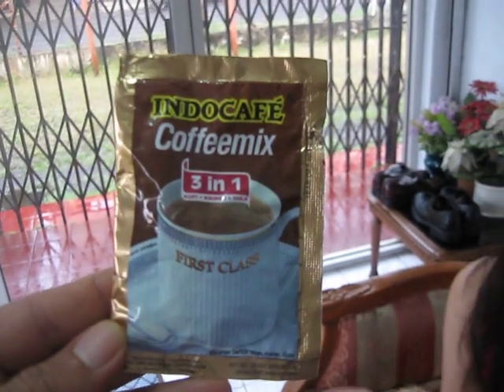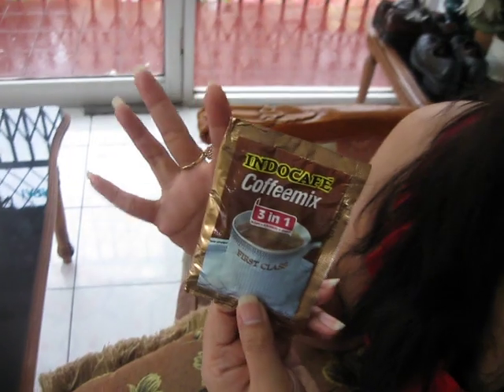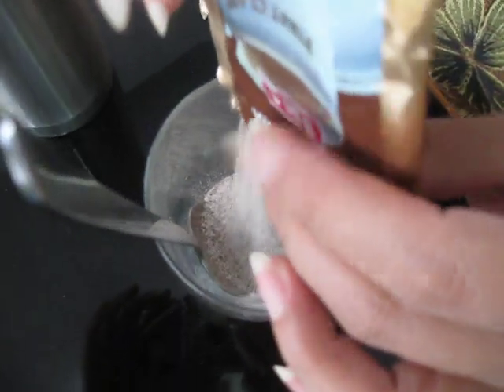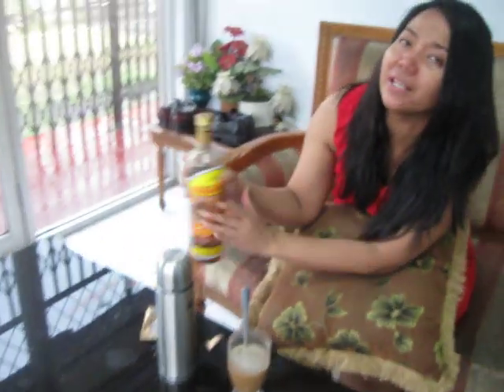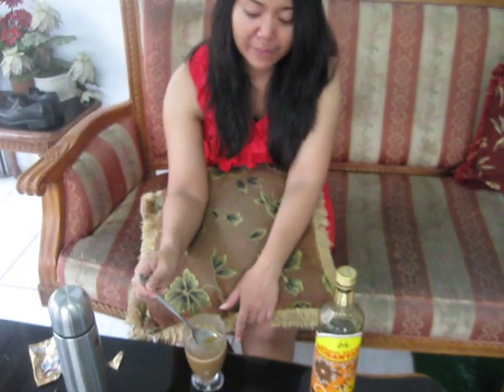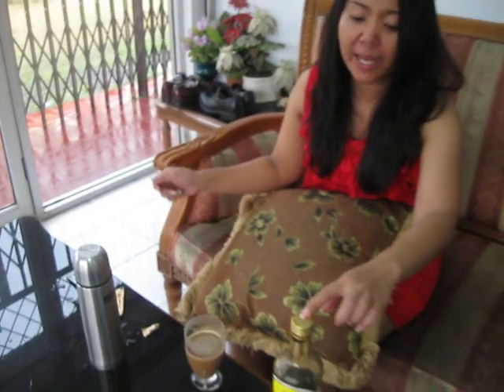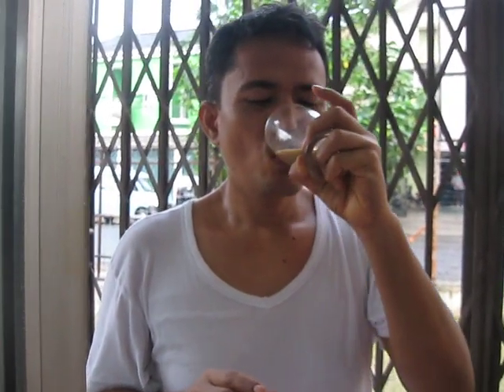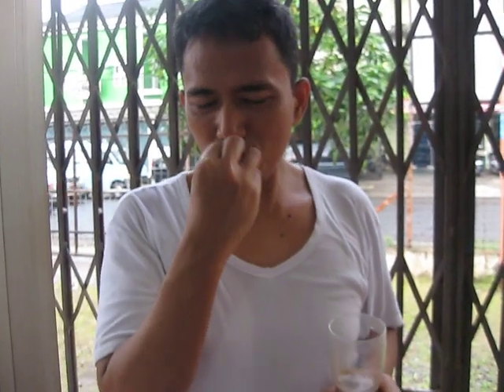Miss Mary Culinary (English Language) Food Review 63 IndoCafe Coffeemix 3 in 1 3207 3364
Nona Mari Kuliner Food Review IndoCafe CoffeMix Plus Madu Murni Nusantara Jakarta Indonesia Perumnas Klender Jakarta Timur.